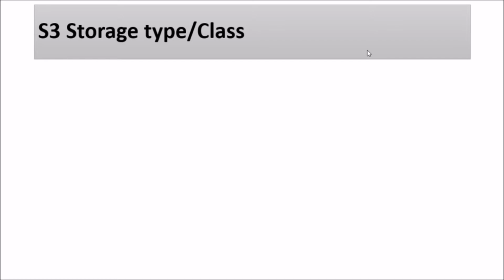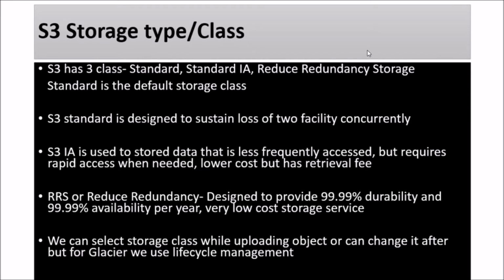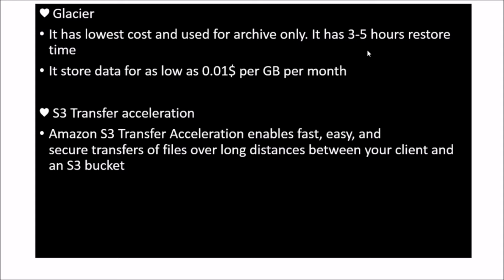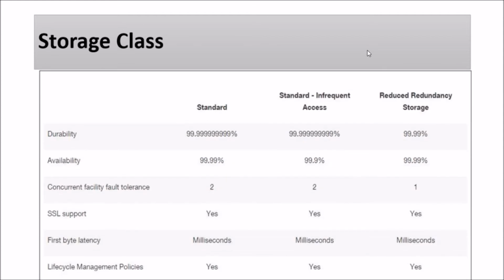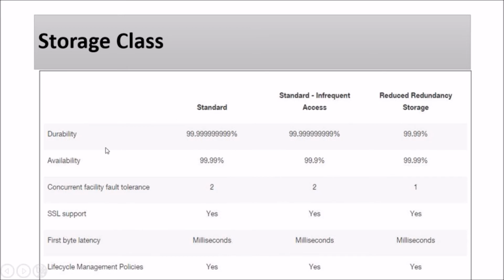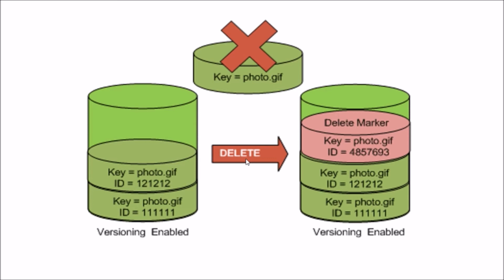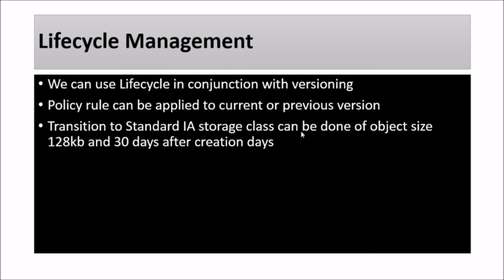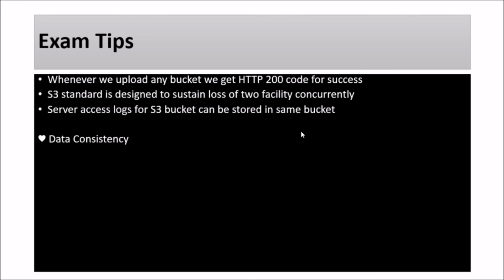AWS-V12 S3 Final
This video is final tutorial on S3